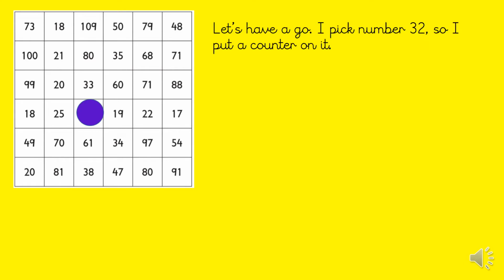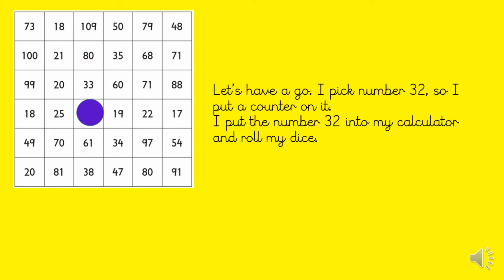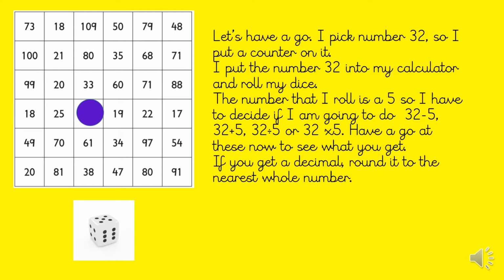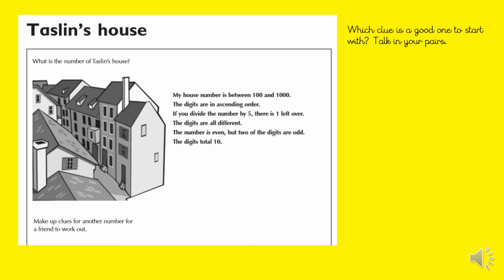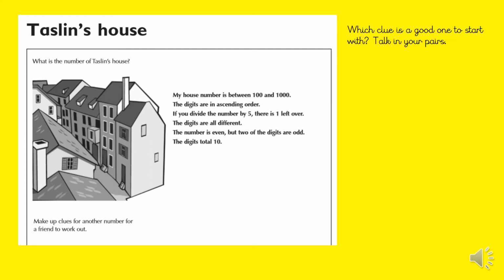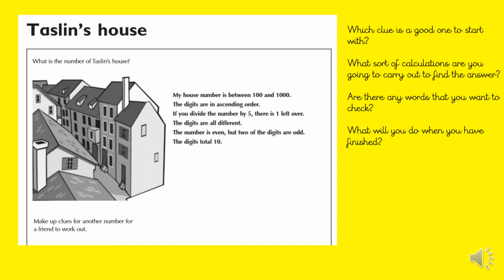Monday maths puzzles and games